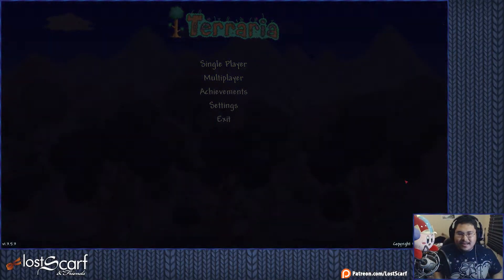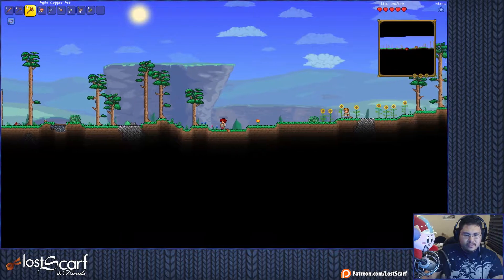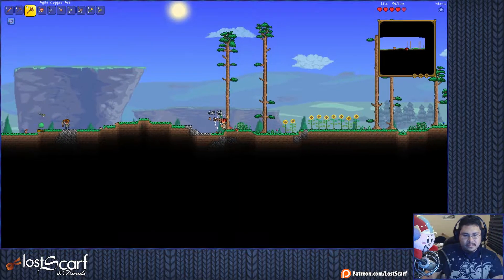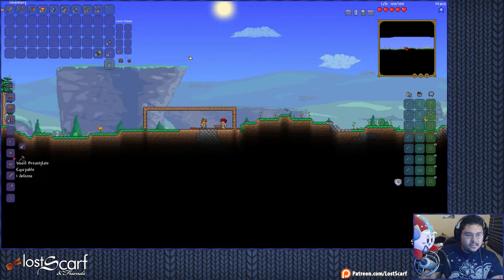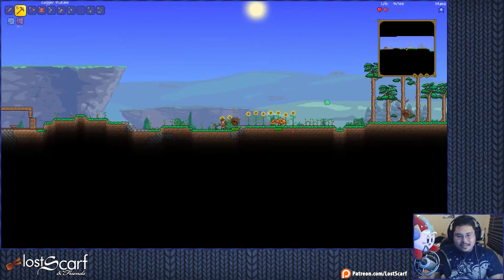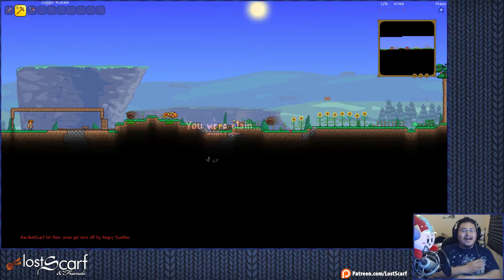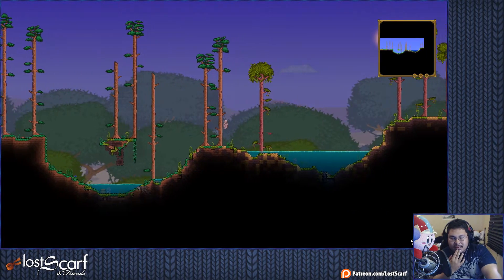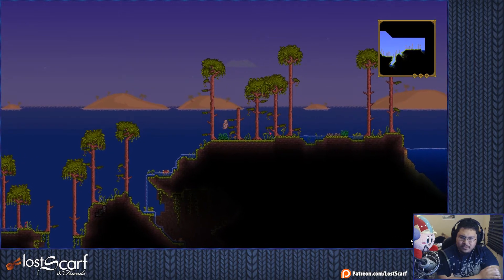Not Screwing Around this Time - ScarfPLAYS Terraria HardCore run 3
Okay! This time! This time things are going to be different!
Terraria is a Sidescrolling Survival Building game developed and published by Re-Logic.